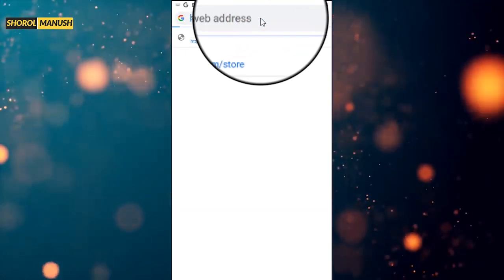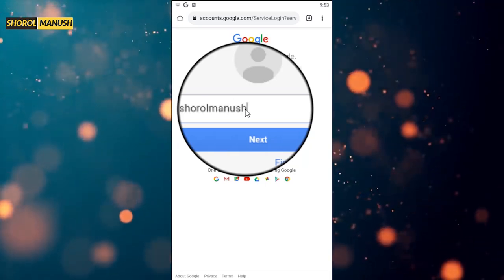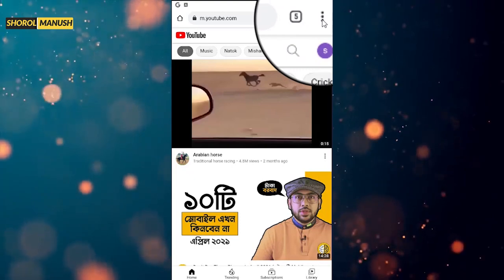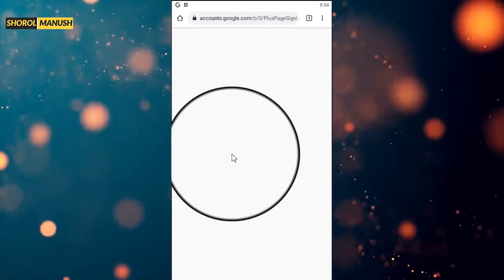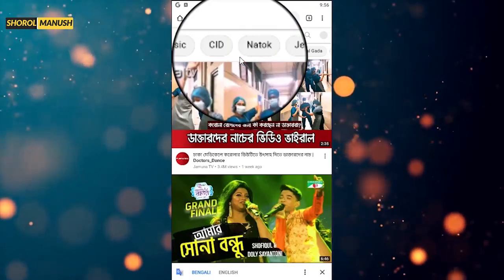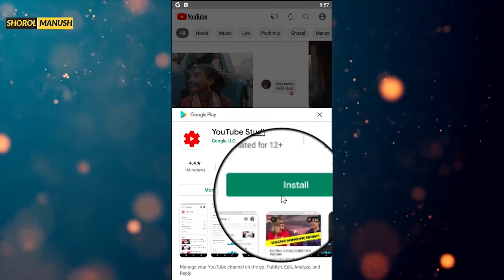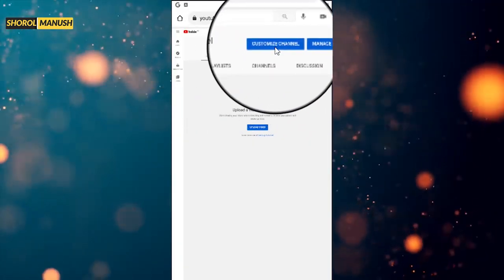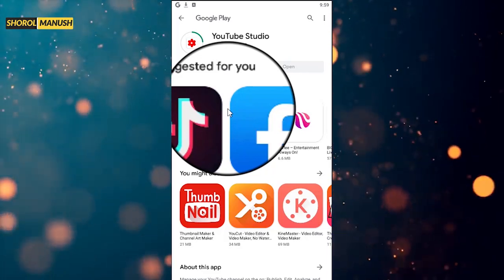মোবাইল দিয়ে ইউটিউব চ্যানেল খুলুন । How to create a youtube channel by a mobile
প্রচারেই প্রসার.
আপনার ডিলারশিপ প্রোডাক্ট প্রোমোট করতে অথবা বিজ্ঞাপন দিতে পারবেন এই চ্যানেলে । এছাড়াও আপনি  মেশিন অথবা ব্যাবসা সংক্রান্ত যে কোন ভিডিও দিতে পারবেন । প্রয়োজন হলে এ সরল মানুষটিকে স্মরন করুন।

This channel is about the business ideas, new business ideas, best business ideas, low investment business ideas, unique business ideas and also about career advice.

I hope you are enjoying all of my videos. If you like my videos you can just press on like button.

Thank you very much for being with me and thank you a lot for watching this video.

Shorol Manush